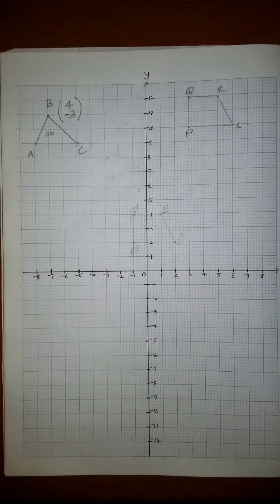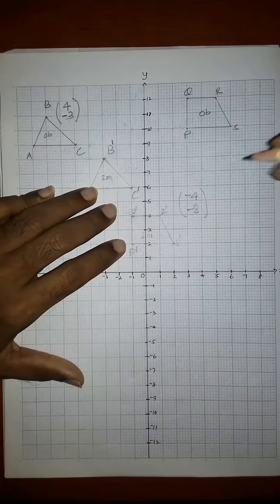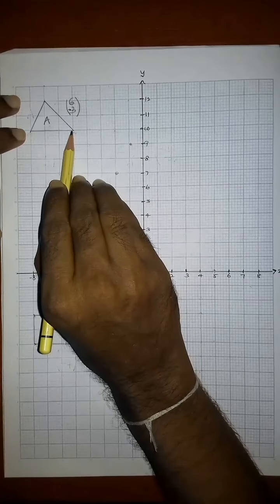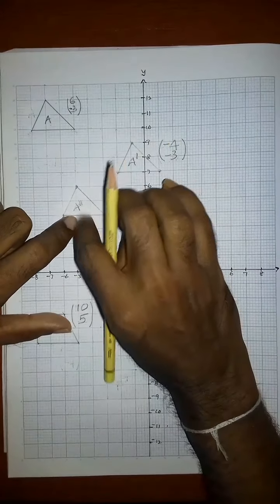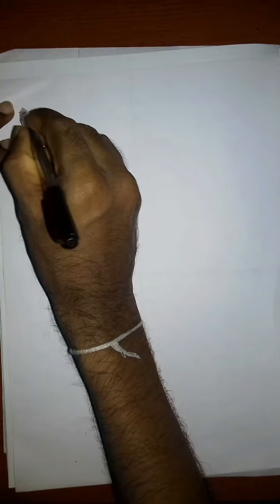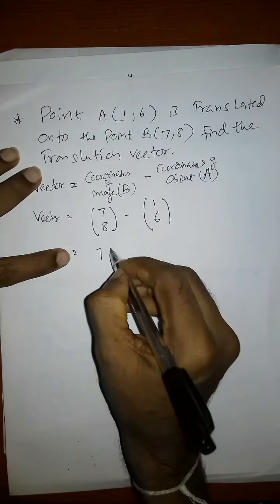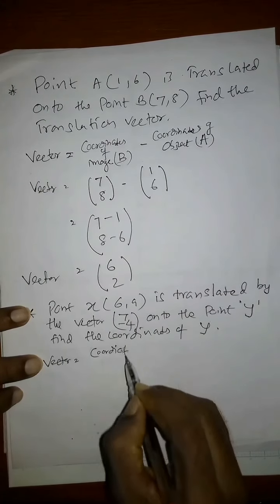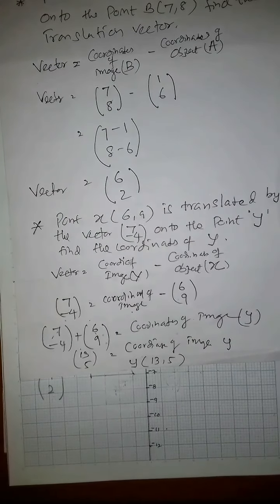Translation 4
How to  effect translations in Examination questions